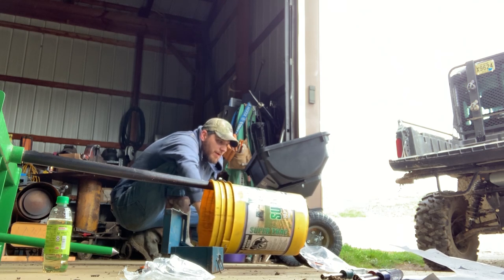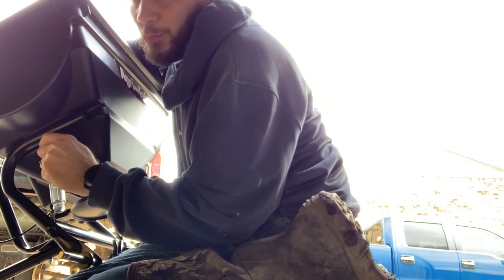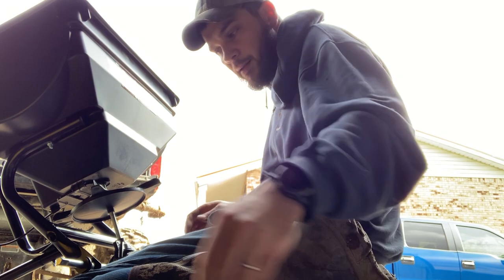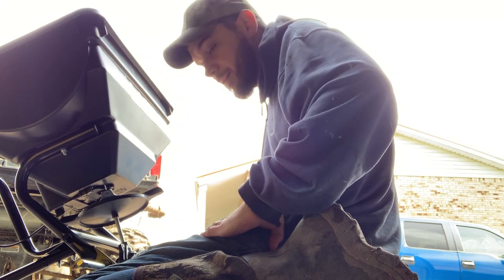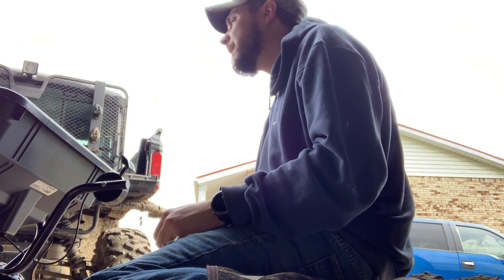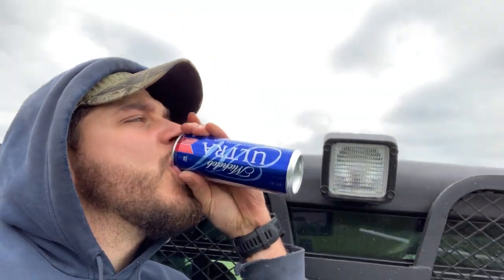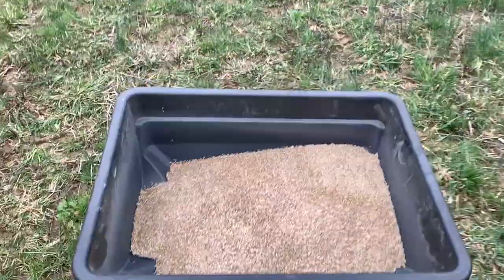Frost Seeding Hay Field Experiment!!!! Spring 2020!!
I should have known better! follow us along as we attempt to broadcast a hay mixture in two of our existing hay fields! Do you think we will be successful? I sure hope so!!!

Welcome to Rocky Acres Farmstead!
This channel is about a simpler way of life. We are a small, family-oriented farm that raises chickens, goats, and steers. This is about making it with the resources at hand while loving the fruits of your labor. Please join us on our journey.